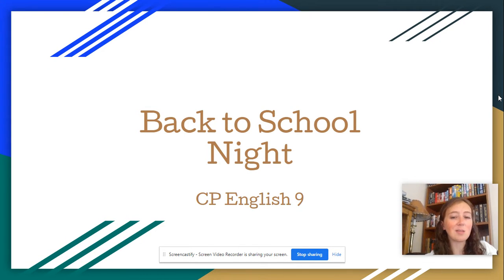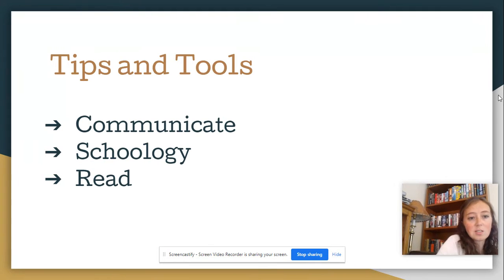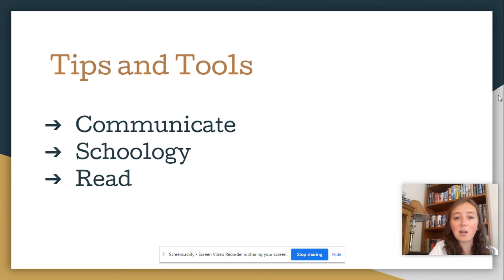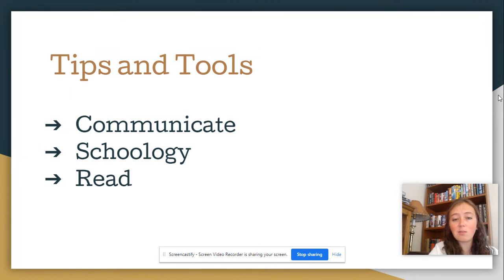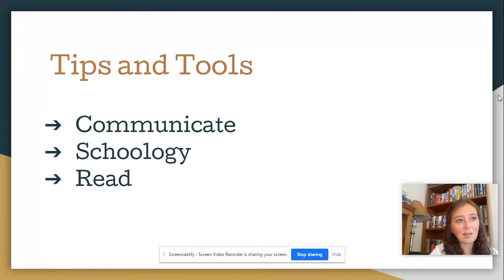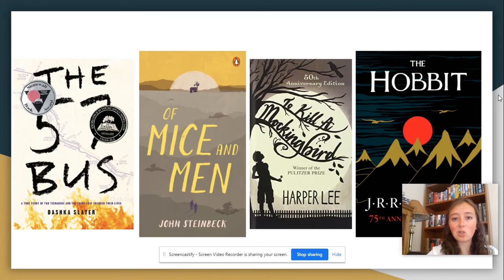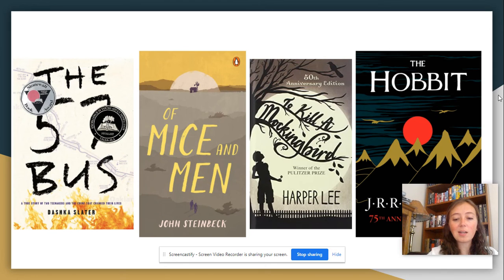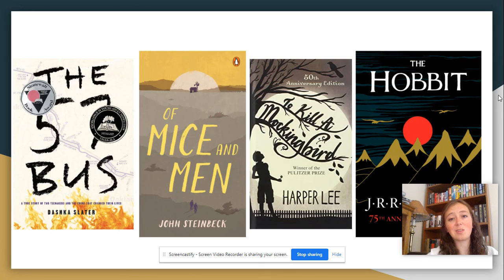Back to School Night 9th Grade